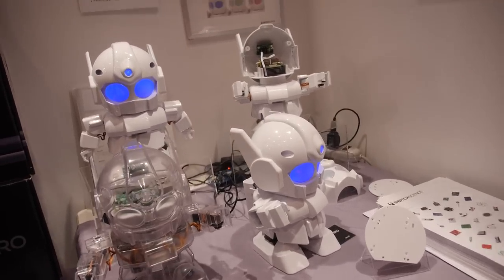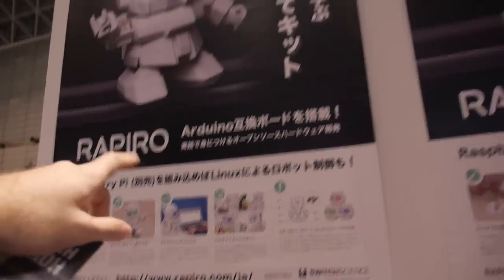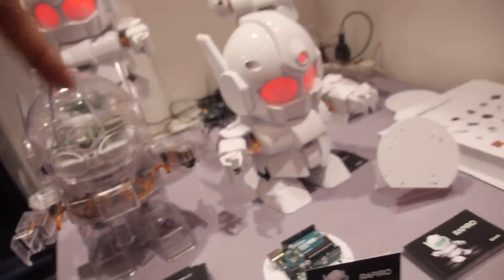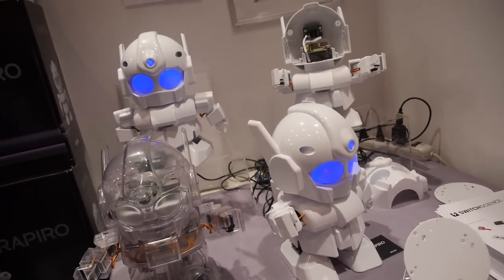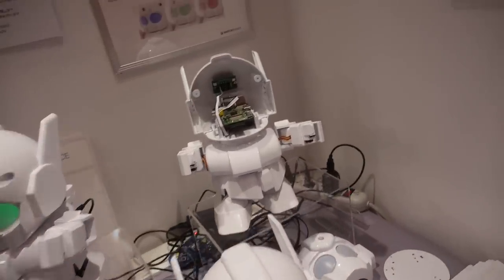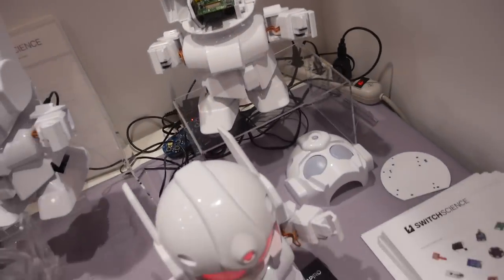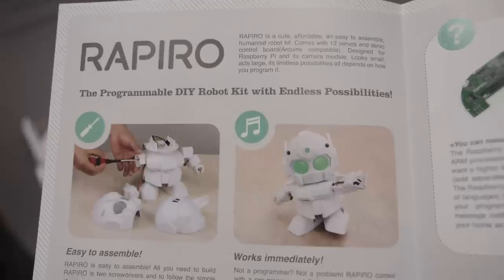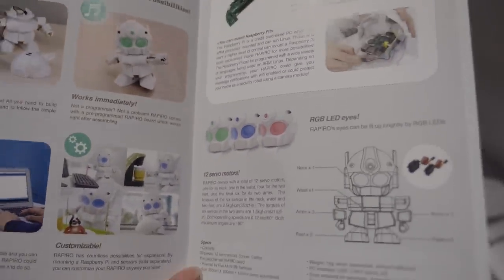Rapiro, Arduino/Raspberry Pi powered humanoid robot kit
is a humanoid robot kit that includes 12 servo motors, RGB LED lights for the “eyes”, an Arduino base (upgradeable to Raspberry Pi) to bring robotics to the masses. The kit can be used out of the box even without any programming. The kit is available for around $400 in Japan.